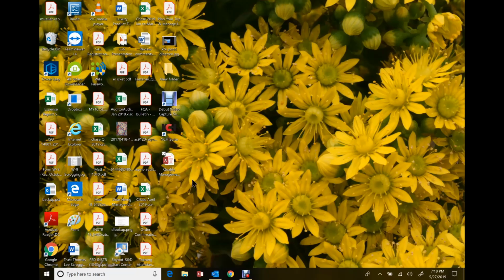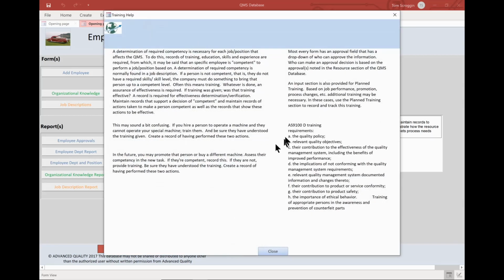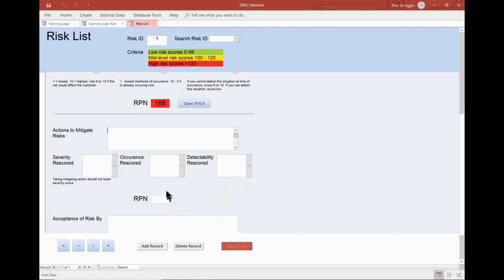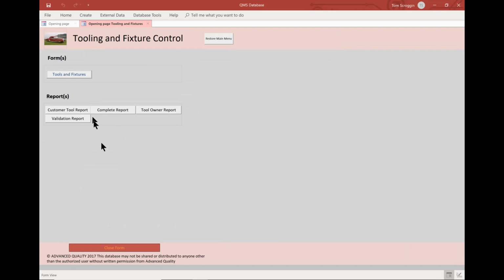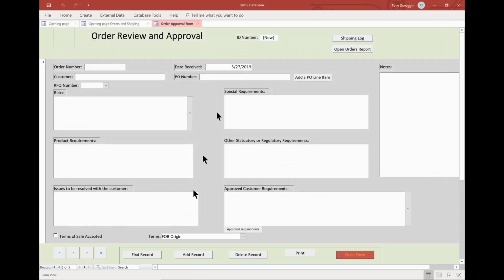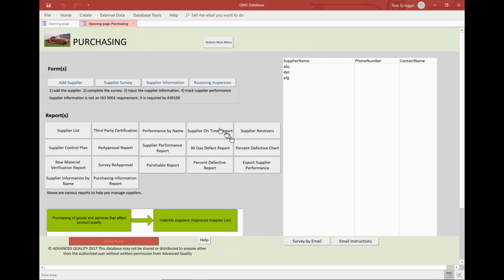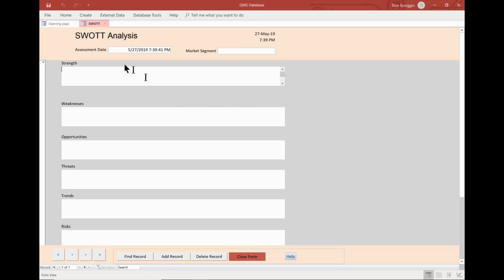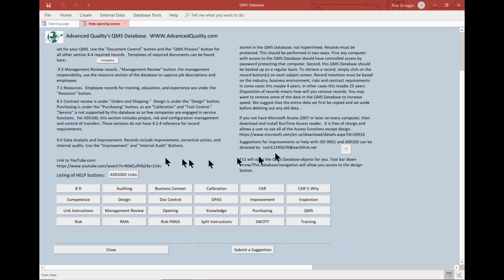QMS Database AS9100D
QMS Database manages all required records and reports for AS9120B, AS9100D, ISO9001:2015.
Help sections throughout the QMS Database are in English and Spanish.